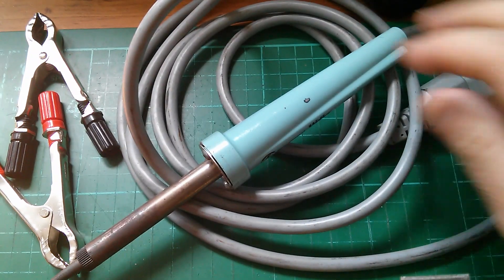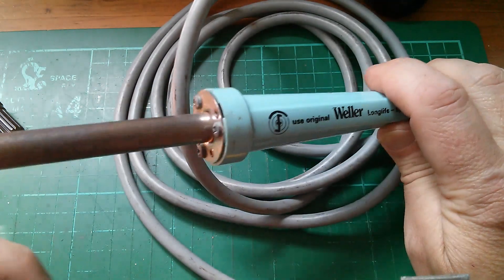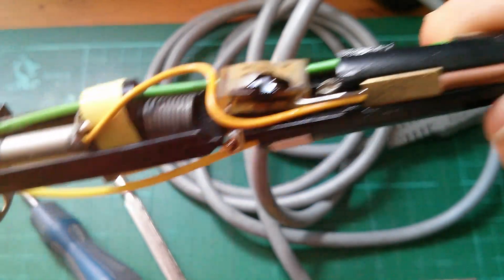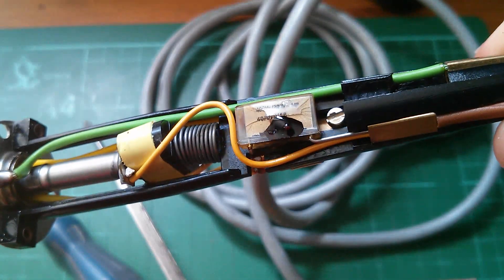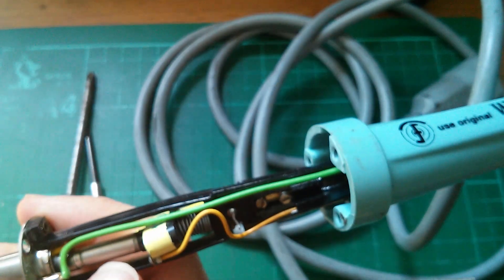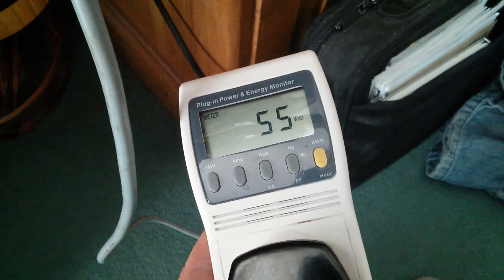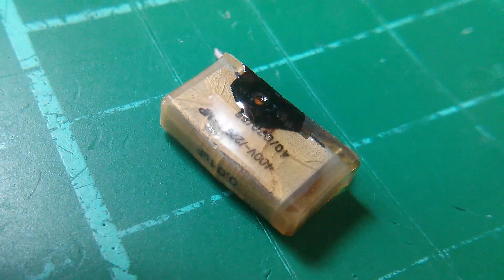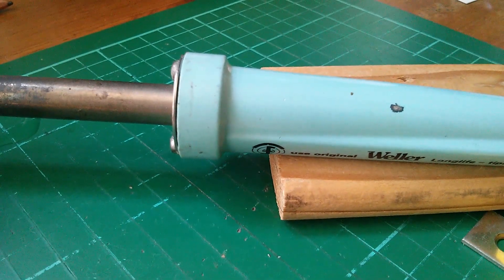Burning Smell from 30 Year Old Weller Soldering Iron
There must be some more life left in this 30-year old Weller soldering iron. So I just cut out the capacitor which had exploded and it seems to be OK.